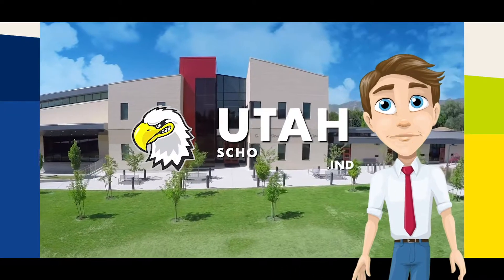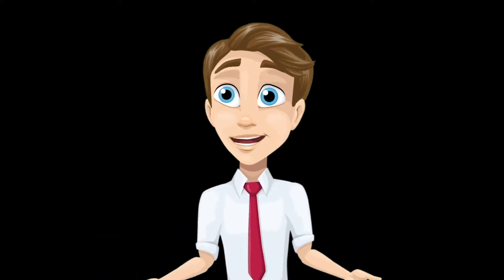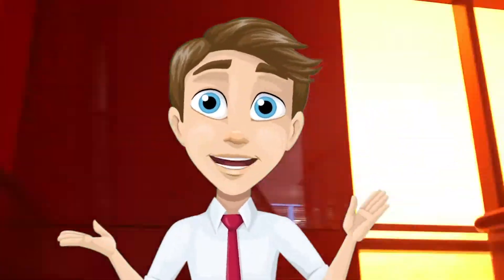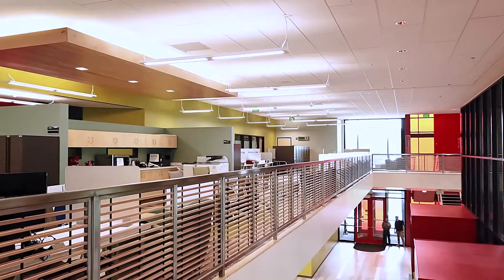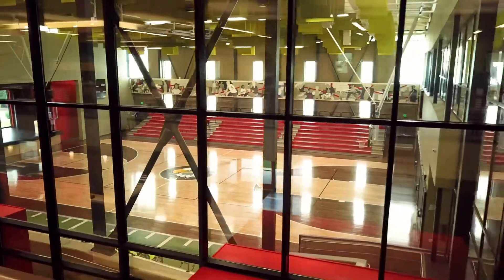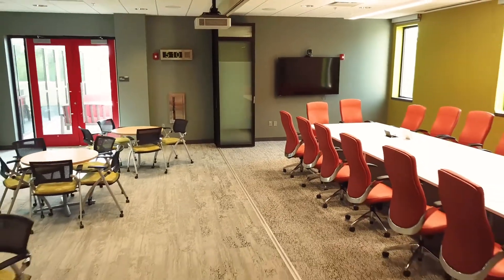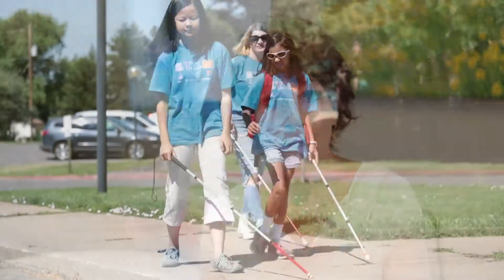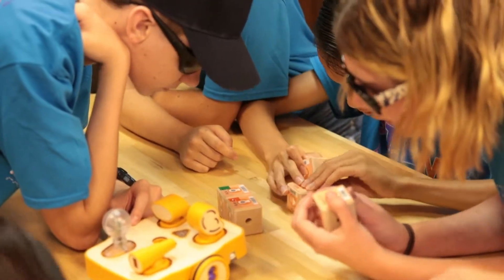#1 in the Nation Thanks to Innovation - Utah Schools for the Deaf and the Blind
Utah ranked first place in the nation for high school completion for students who are deaf and hard of hearing! Enjoy this fun, quick video sharing innovative initiates which are being recognized nationally.

This video was prepared for the League of Innovative Schools Moonwalk Film Festival being held October 11, 2018 in Park City, Utah.

DPLIS Moonwalk Film Festival